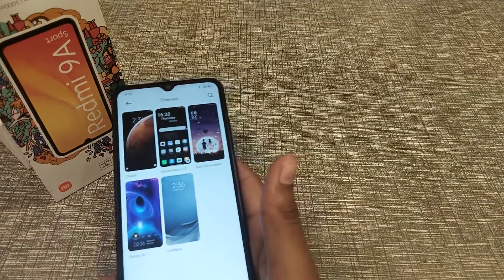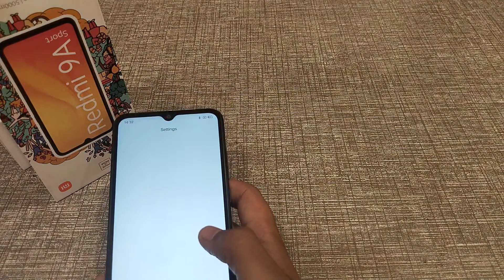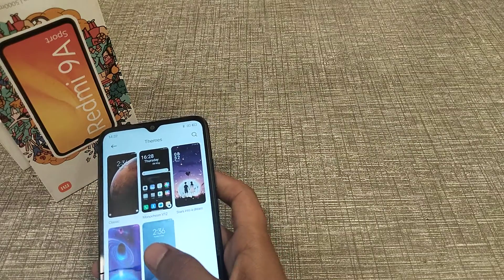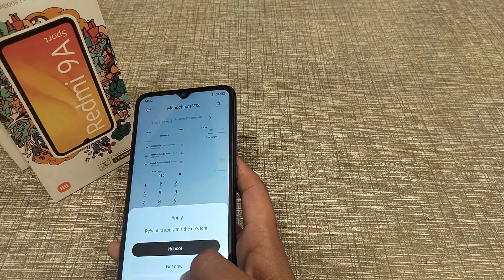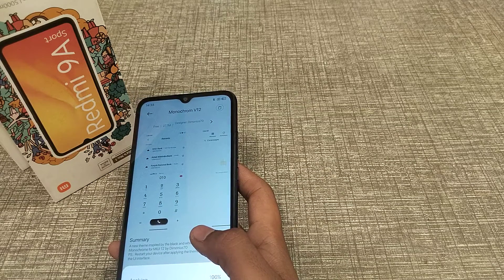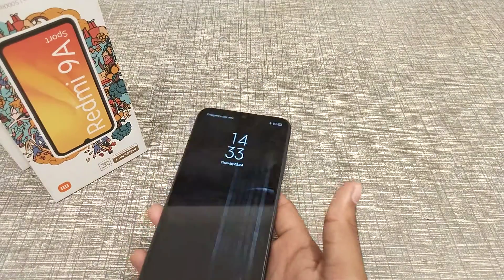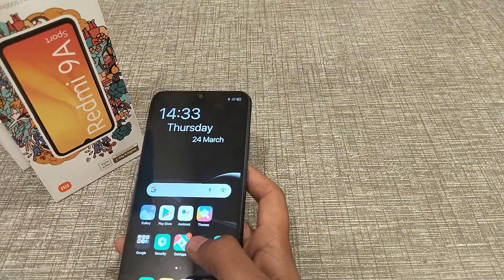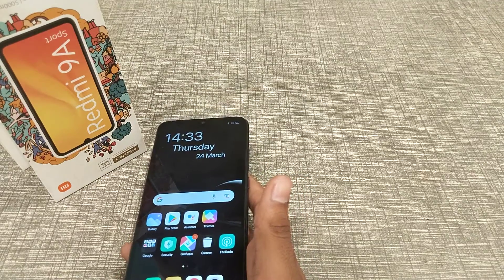How to set theme in Redmi phone